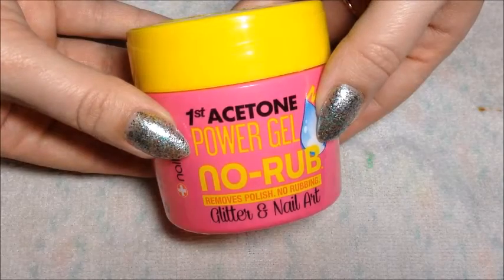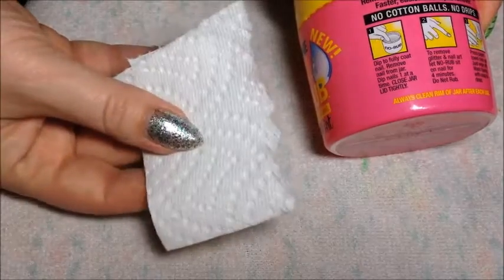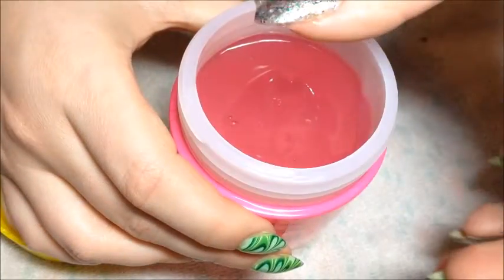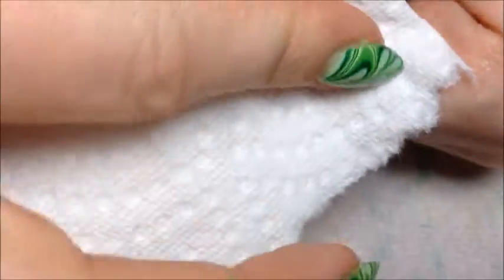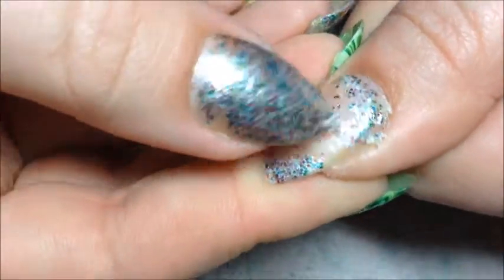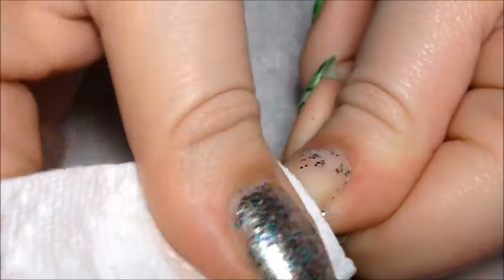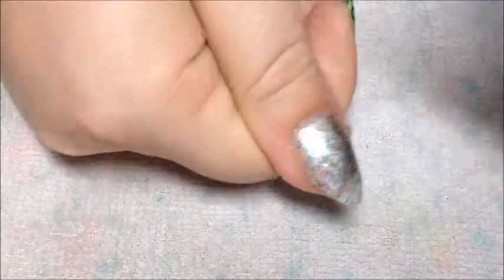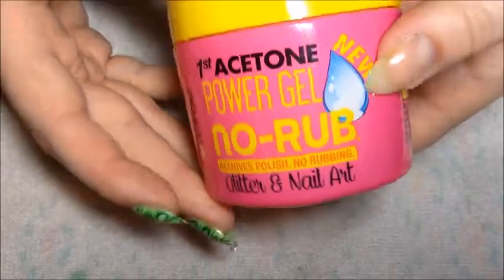Power Gel No Rub Test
Hope y'all enjoy this first impression/test of this new product called "Power gel no-rub" from NailAid
It retails at Walmart for $3.88